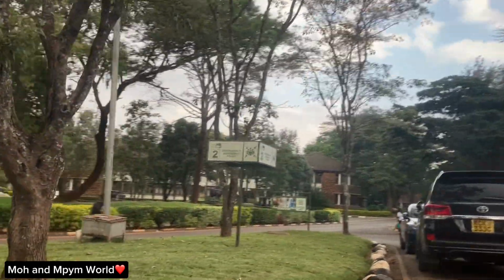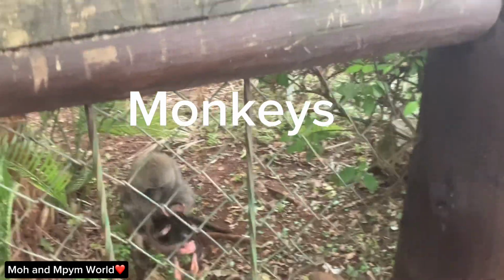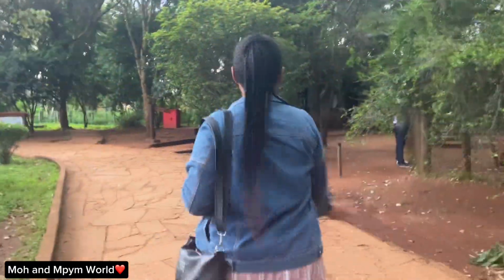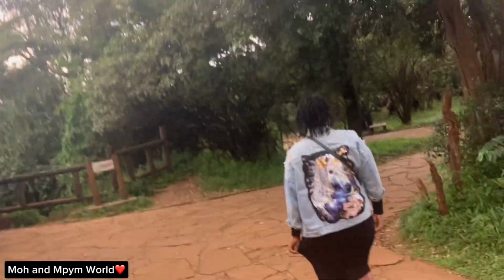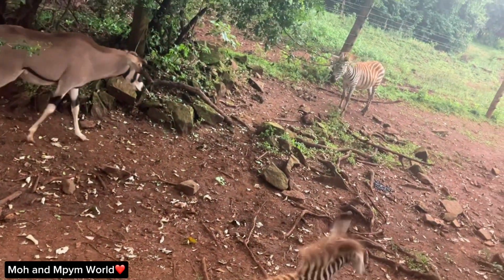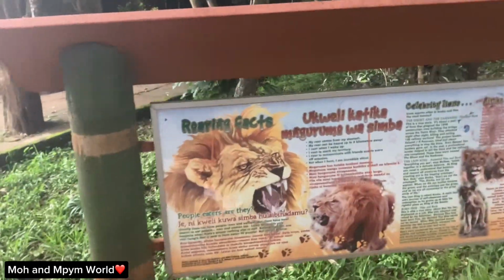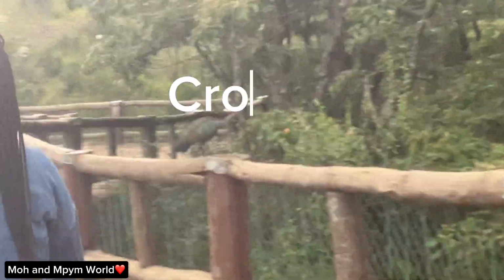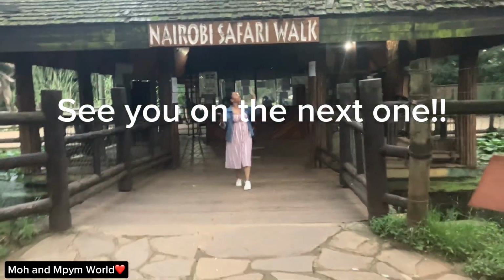NAIROBI SAFARI WALK 2024/PLACES TO VISIT IN NAIROBI ON A BUDGET